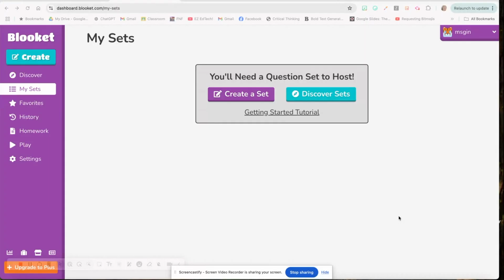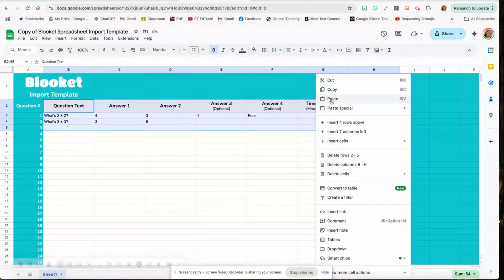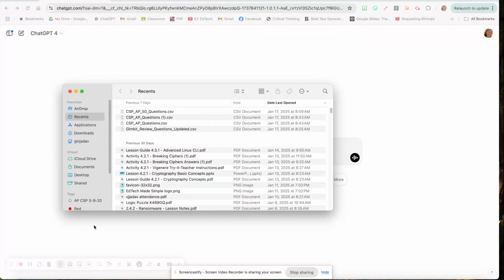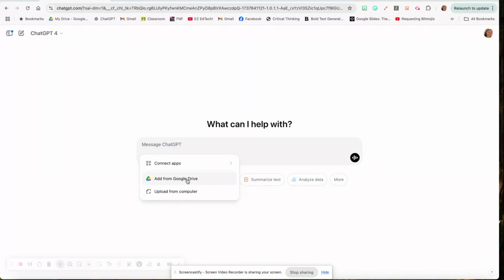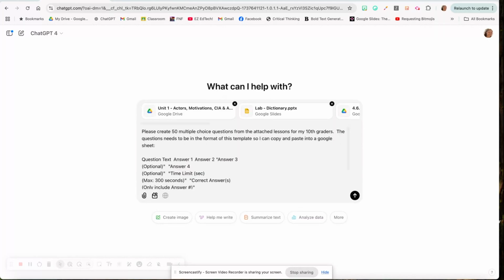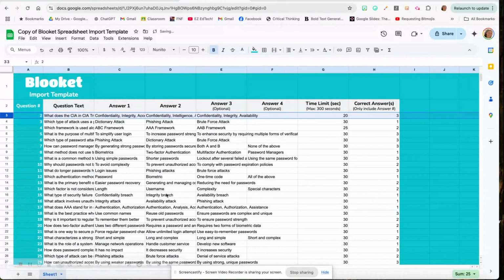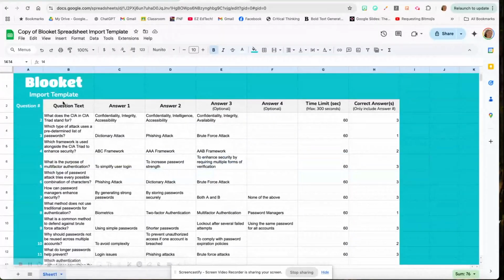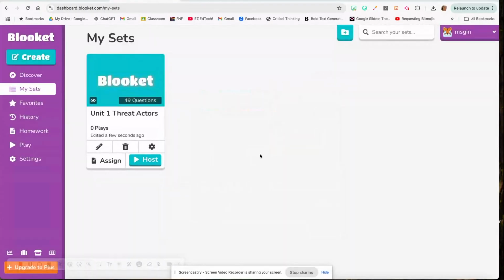The Ultimate Learning Hack: Blooket + ChatGPT!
In this video, I show you how to create engaging blooket question sets that will make your quiz game experience more fun! Discover how this tool can benefit your education and your teaching methods and make learning fun for your students. Don't miss out on incorporating blooket into your edtech toolkit! 🎉